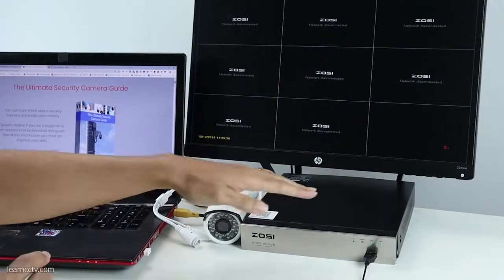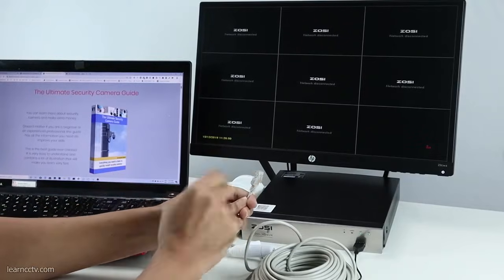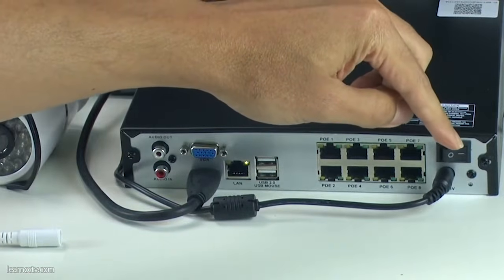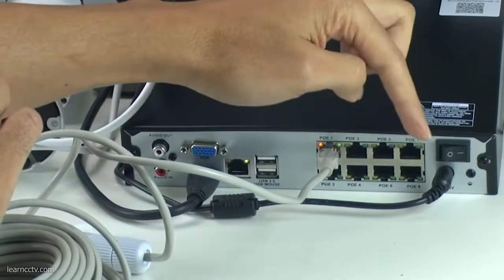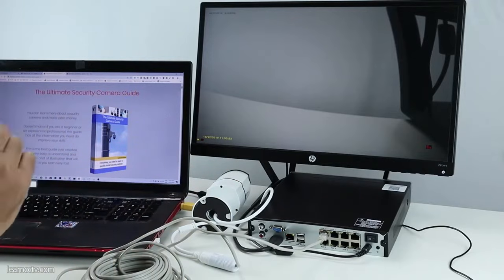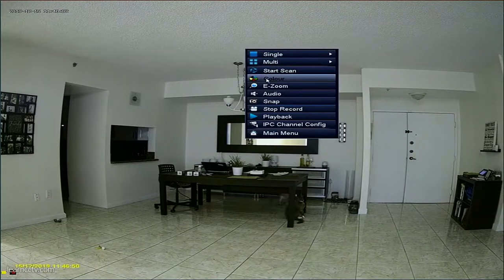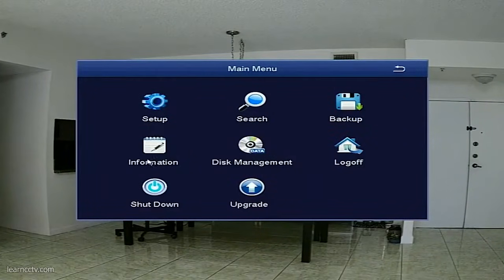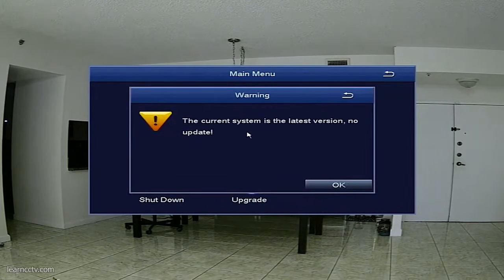ZOSI Security System - [Review] 8CH 5MP PoE H. 265+ NVR System Quick Setup and Configuration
Check out this great review by Learn CCTV for ZOSI 5MP PoE Security System Kit. It contains the quick setup and configuration.

⭐️The camera features a bunch of innovative and cool features such as:
●5MP High-definition
●Aluminum weatherproof housing
●Easy Setup--Power over Ethernet
●Multiple Recording Options--24/7 Record, Recycle Record, Schedule Record & Motion Detection Record
●Remote View with ZOSI Smart App & Smart Motion Alerts
●H.265+ Video Compression - Larger storage space & better image quality

⚡Relative Artices:
●How To Register a Zosi Smart Account?

●How to Connect your Zosi DVR / NVR to your Zosi Smart Account ?

●How to view the video playback&Recordings on your Zosi Smart app?

●How to reset TVI DVR/ POE NVR / Wireless NVR (ZSWNVK-H) System when you forgot the password?

●How to playback the remote record on your AVSS PC client?

Facebook: Page @ZosiTechnology ---Send Message
Facebokk Group: ZOSI Technology
Messenger: m.me/ZosiTechnology